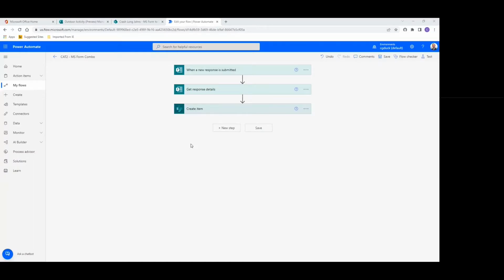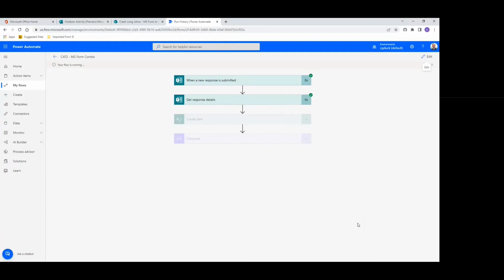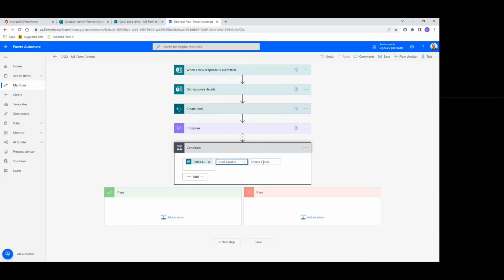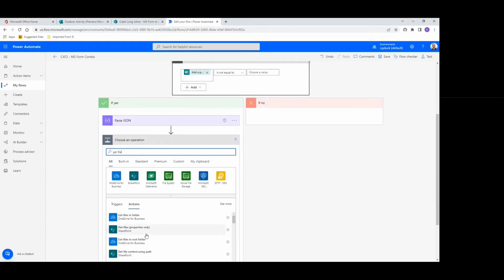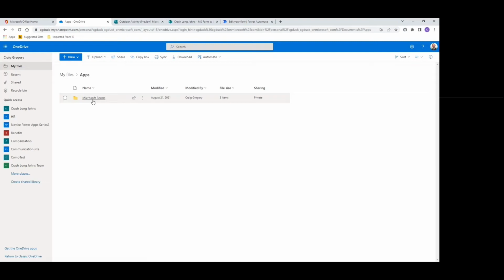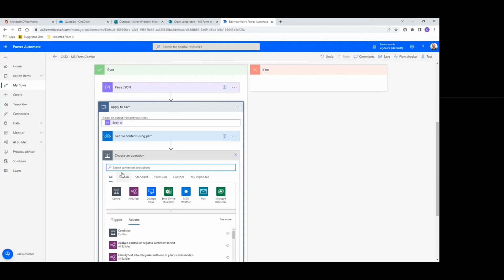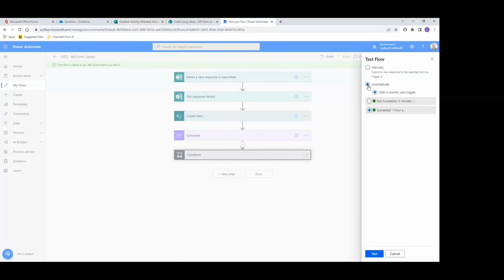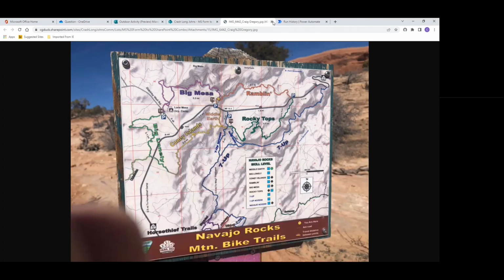CAT2 - MS Form Combo Add Attachment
In this video, part 2 of 4 part series, we'll continue with how to capture your attachments from submissions in MS Forms to SharePoint list.